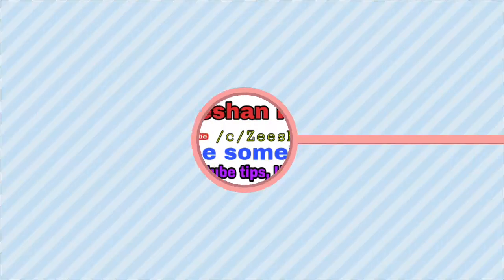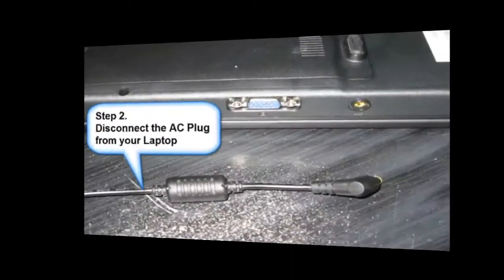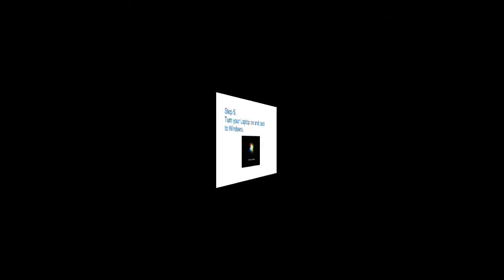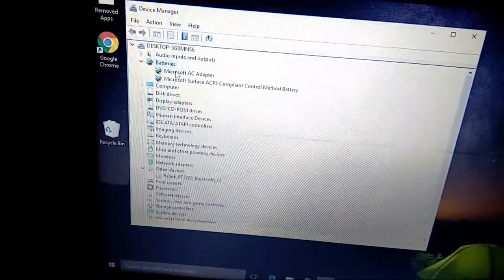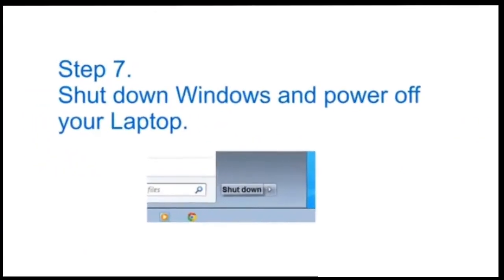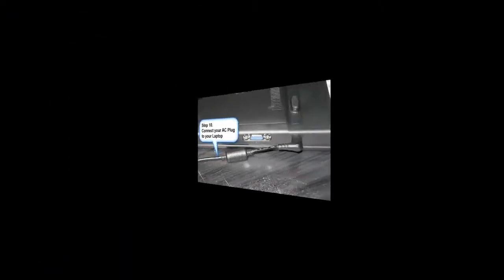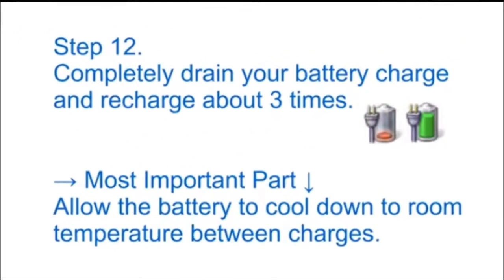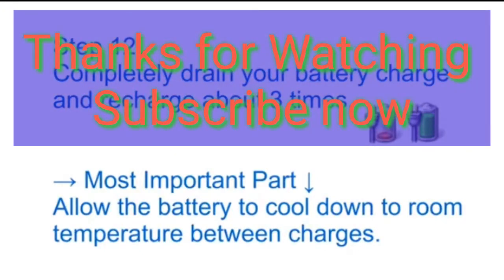Laptop Battery not charging "plugged in, not charging" Easy fix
Laptop Battery "plugged in, not charging" is a video that shows you how to do a free & easy battery calibration. Plugin not charging is simple to fix. This laptop battery not charging fix solution is simple to do in only a few steps. This solves the problem that most people come across with their laptop battery not charging while plugged in to AC power. Is this a laptop battery rebuilding project? Just a little bit.

5.पूरी दुनिया खोज रही थी इस ऐप्प को !! How to save whatsapp status in gallery in hindi

how to rotate laptop screen,
 laptop screen rotated,
laptop screen rotated how to fix,
how to rotate screen on laptop,
how to change laptop screen rotation,hotstar in saudi arabia,
 laptop screen display rotated,
 how to watch hotstar in saudi arabia,
how to rotate the screen of laptop,
 laptop display rotation key,
 laptop rotate screen,
how to rotate laptop screen windows 10,

desktop screen rotation,
computer screen rotated,
laptop ki screen ko sidha kaise kare,
tatkal ticket booking in mobile,
 how to rotate computer screen,
how to laptop screen rotation,
 how to use hotstar in nepal,
how to watch hotstar in nepal,
 how rotate laptop screen,
 how to use hotstar outside indi,
hotstar in nepal,
pc screen rotate problem,
 how to fix rotated laptop screen,
watch hotstar outside india,
screen rotation in laptop,
laptop screen rotate,
 how to rotate laptop screen windows 7, how to rotate pc screen,
laptop screen ulta ho gaya hai,
how to screen rotate in laptop,
laptop screen upside down,
auto tatkal ticket booking,
laptop me screen par keyboard kaise lagaye, super tatkal ticket book mobile,
 how to watch hotstar outside india,
irctc se tatkal ticket kaise book kare,
 mobile se screen rotate kaise kare,
screen rotate kaise kare,
how to open keyboard in laptop,
 how to change laptop screen,
computer desktop screen rotated,
 how to rotate screen in laptop,
 we are unavailable at your location hotstar, laptop display settings,
 how to rotate windows 10 screen rotate, laptop screen computer display rotate tatkal, ticket software for mobile,
rotate screen windows 10,